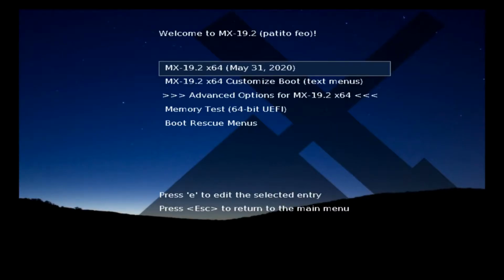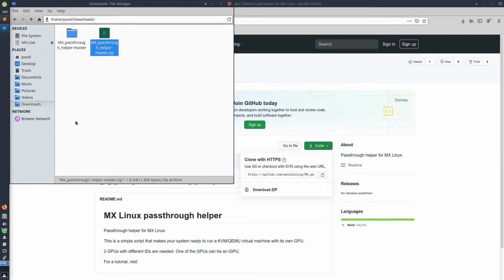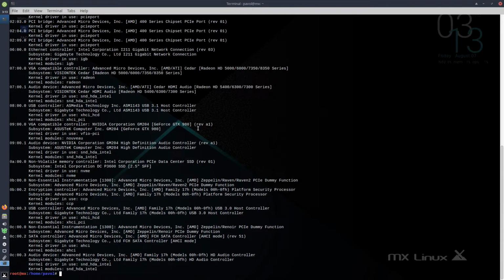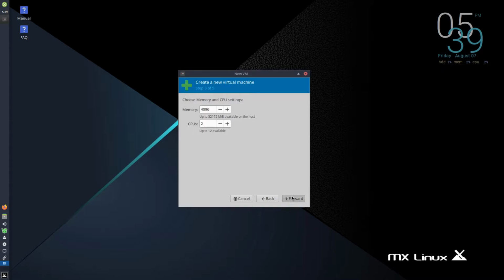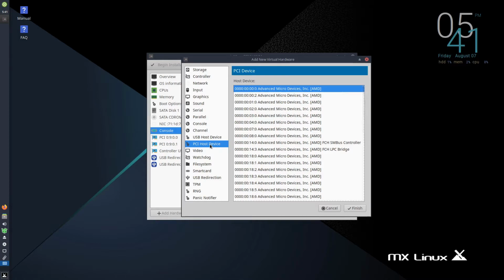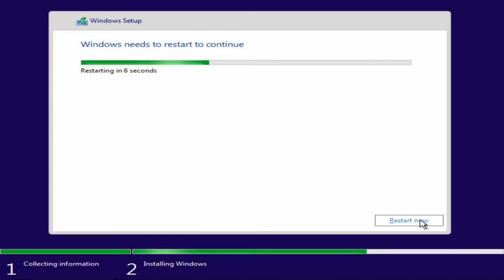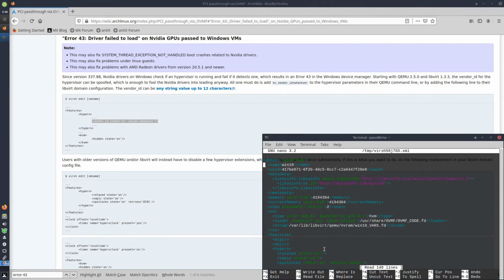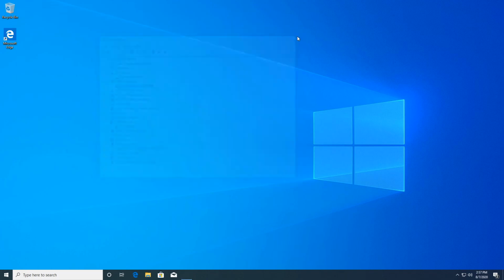Easiest GPU passthrough guide for MX Linux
In this video, we will get GPU passthrough working on MX Linux.